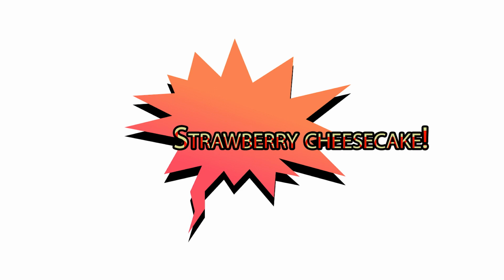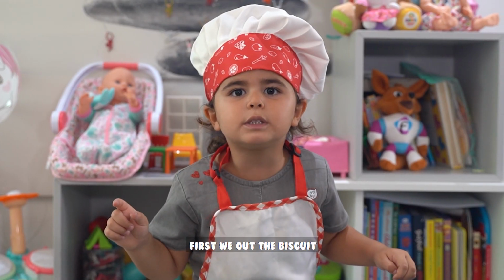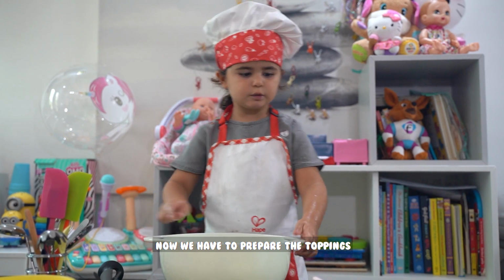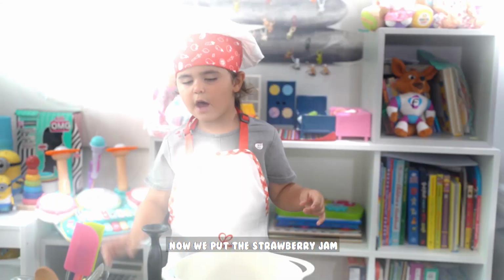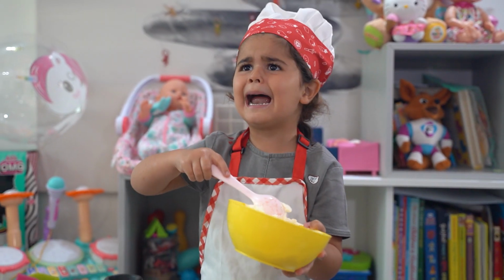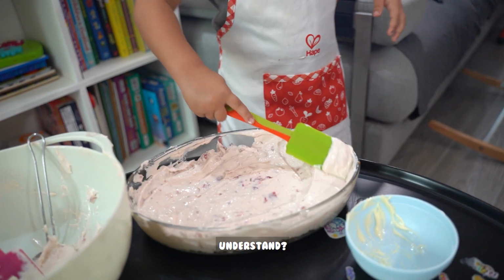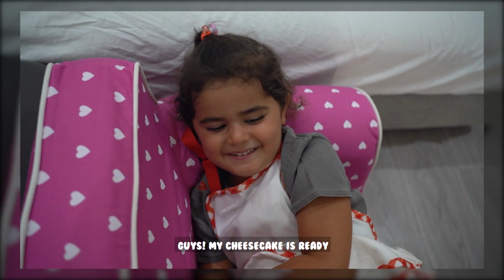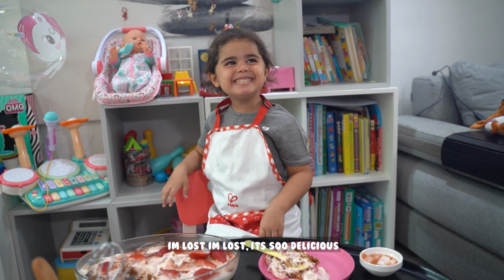Tasty Strawberry Cheesecake! MUST WATCH